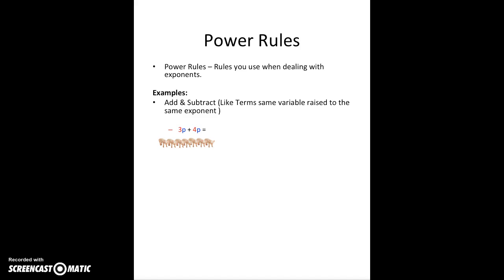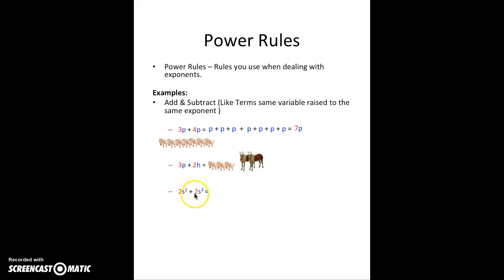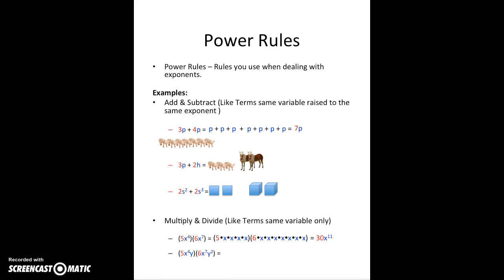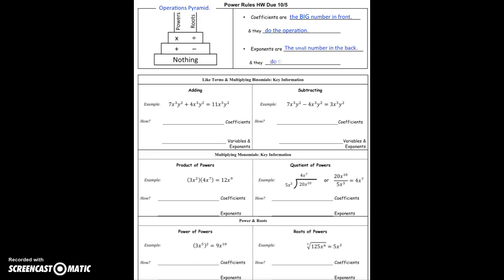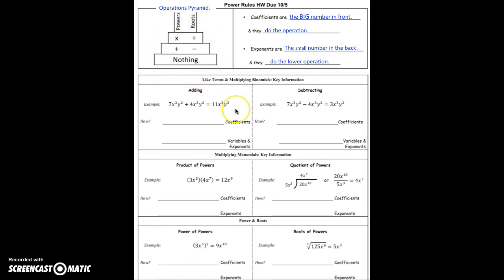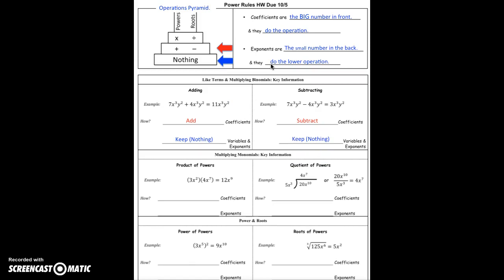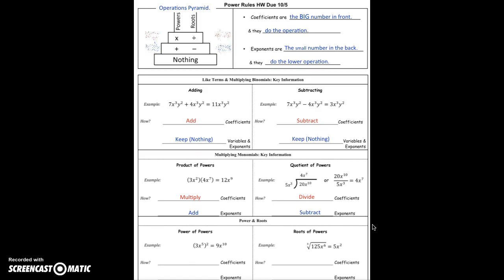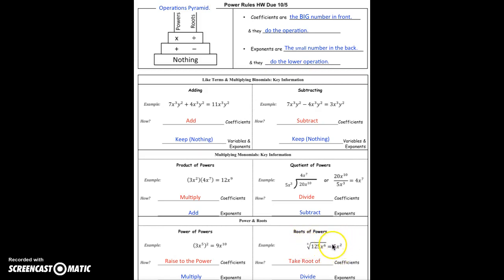Powers Rules 2